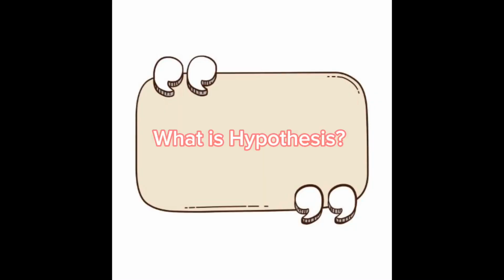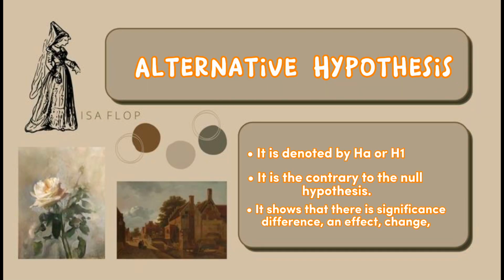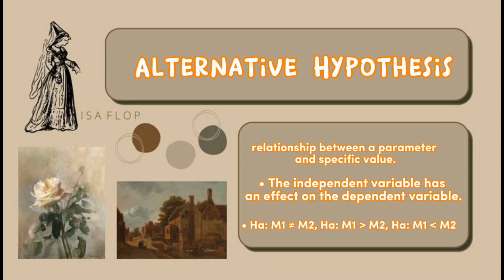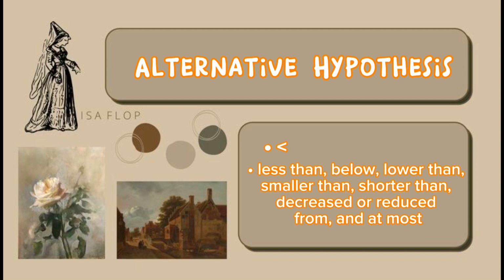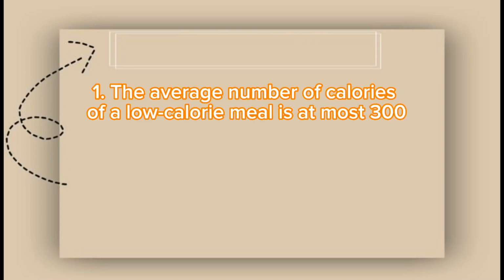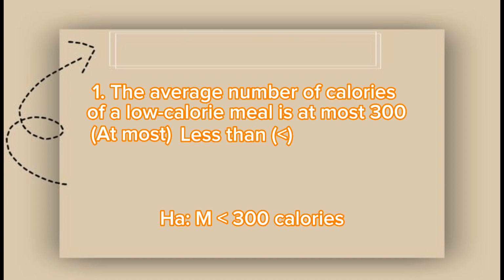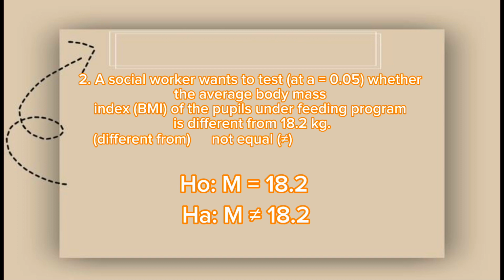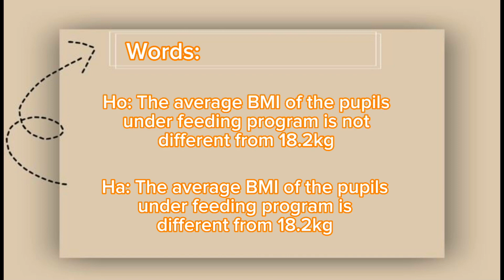Explaining the Alternative Hypothesis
Bentir, Wesley, A.
11-Aristotle (HUMSS 3)
Subject Based Performance Task in STATISTICS AND PROBABILITY
Ms. Rose ann San Juan